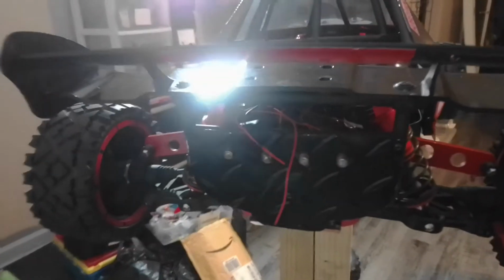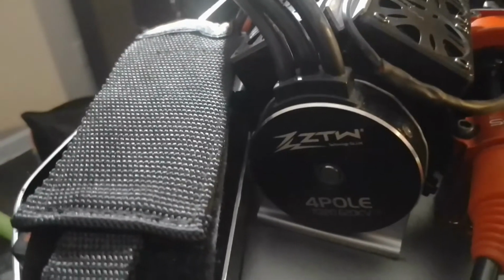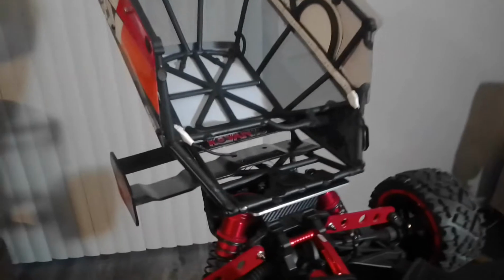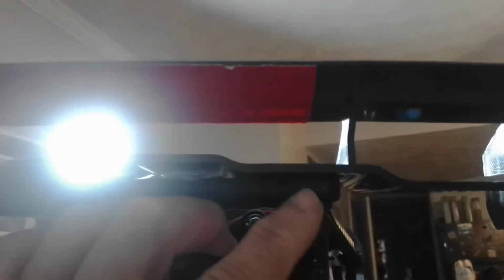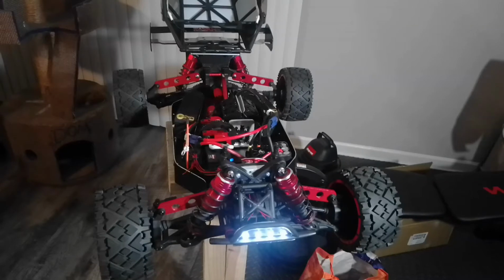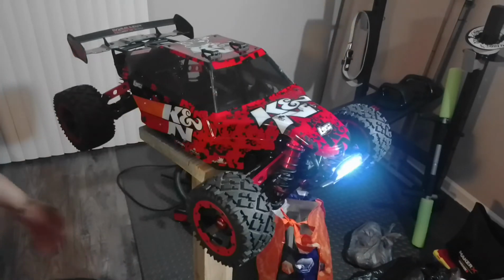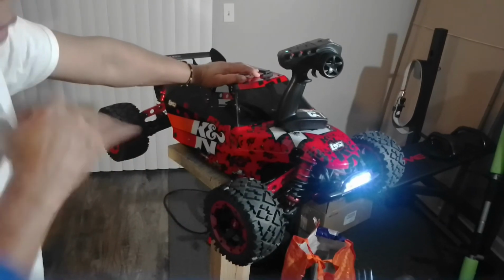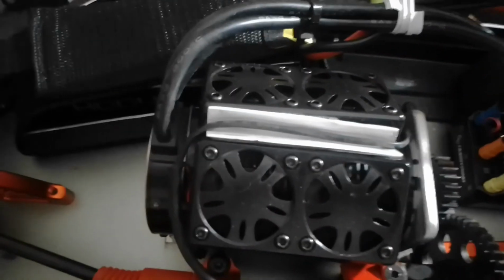Losi DBXL, Gas ⛽ to electric ⚡ conversion. ZTW 620kv motor/HobbyWing EZ-Run Maxx 5 ESC - 8s.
How I converted my Losi DBXL from gas ⛽ to electric ⚡ using motor n ESC that had "NEVER" been done before.